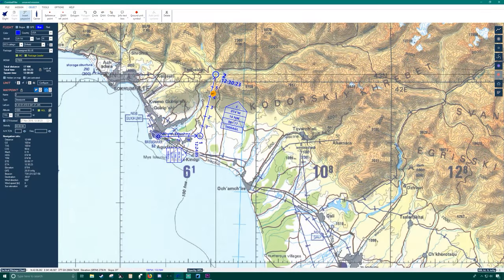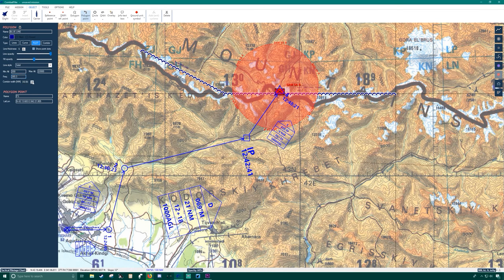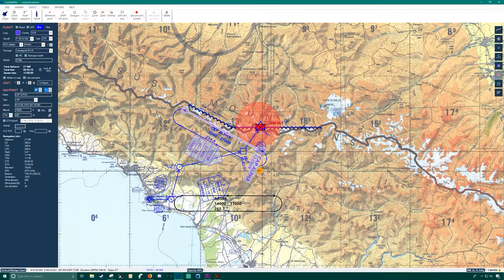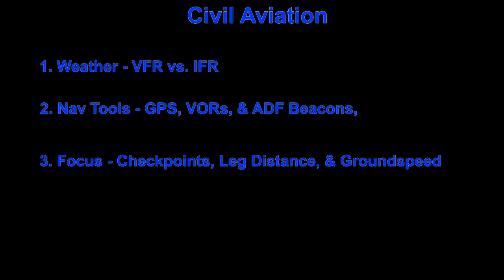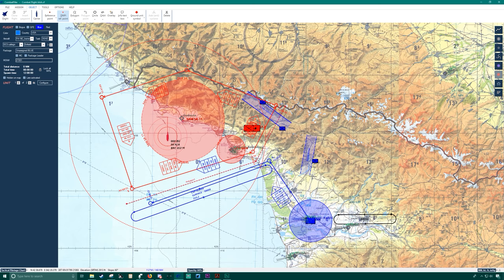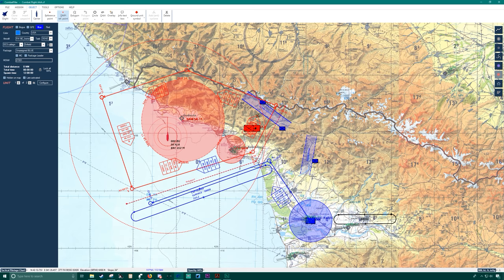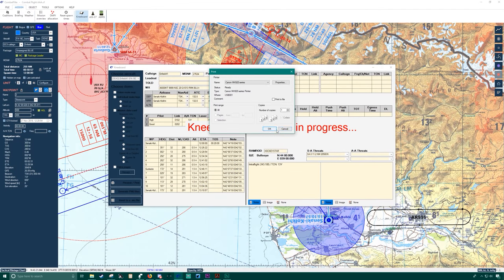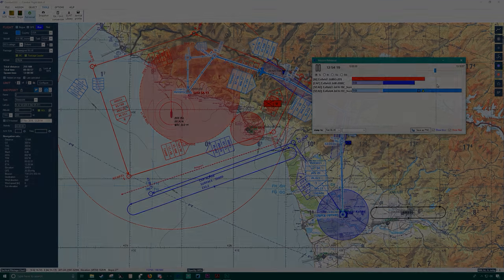[DCS] Mission Planning 101+ "CombatFlite" & Navigation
In this video, we look at Combatflite which is an awesome program by Viper39!

-Roman